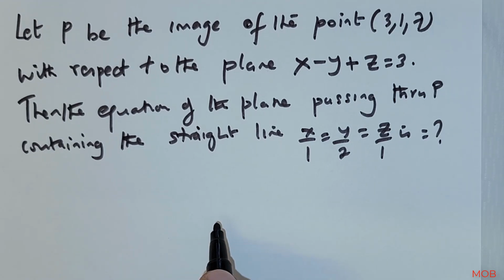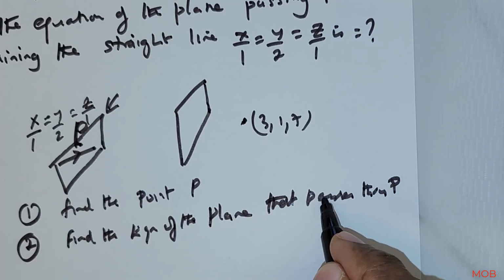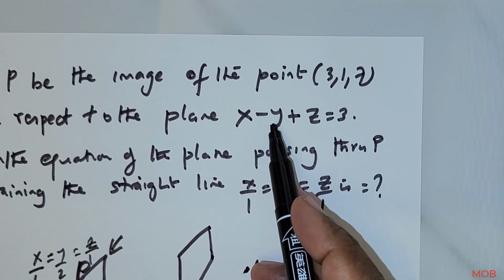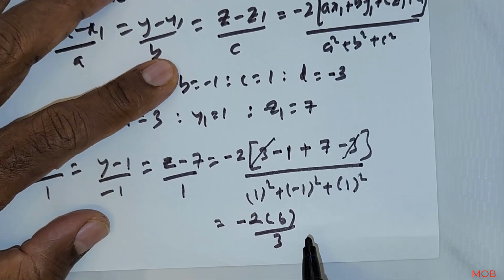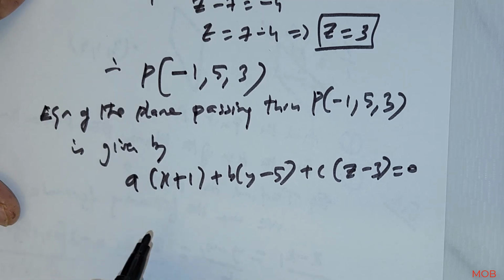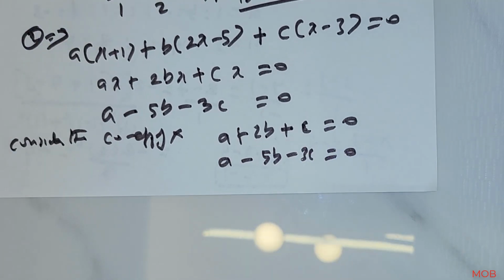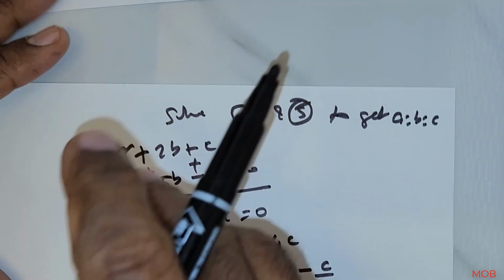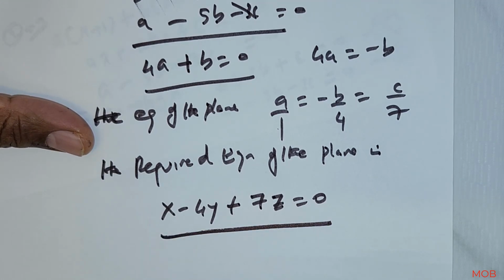Most Difficult Coordinate Geometry Question